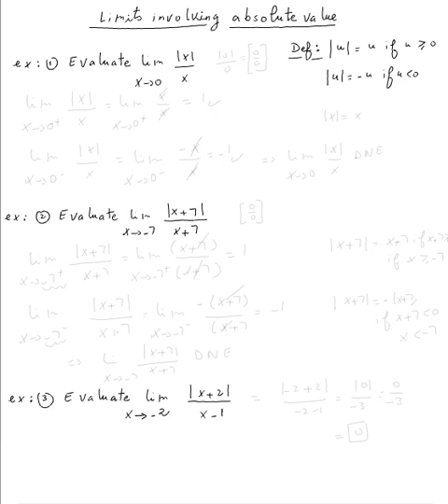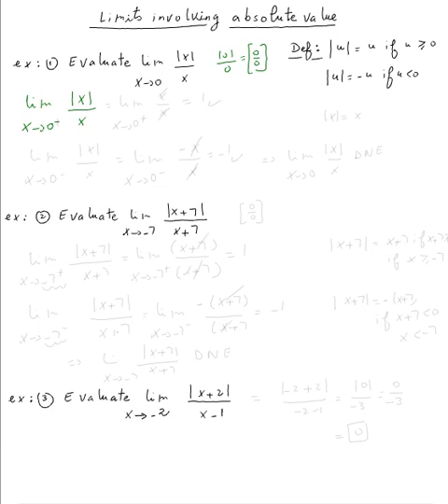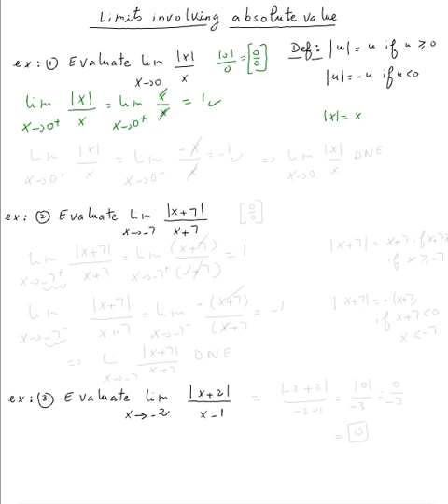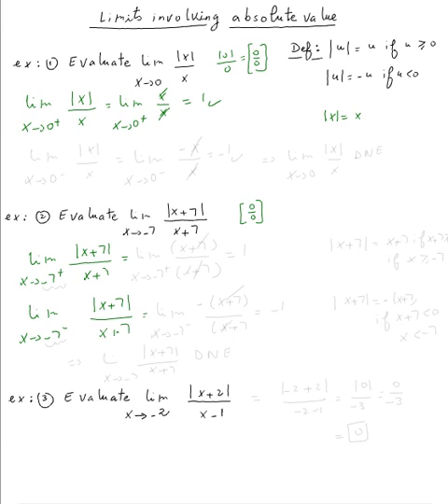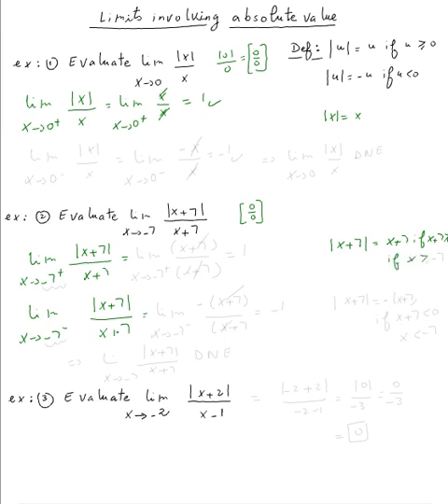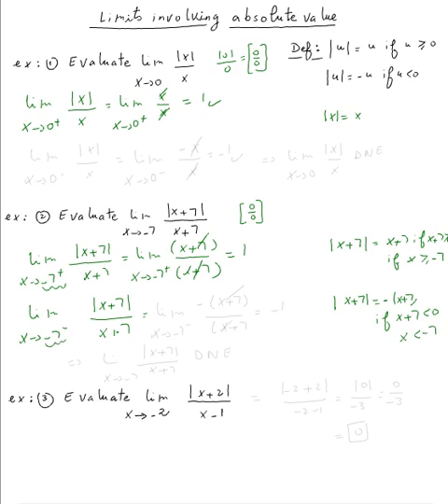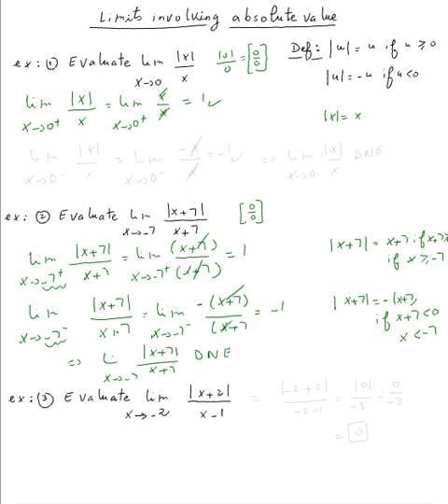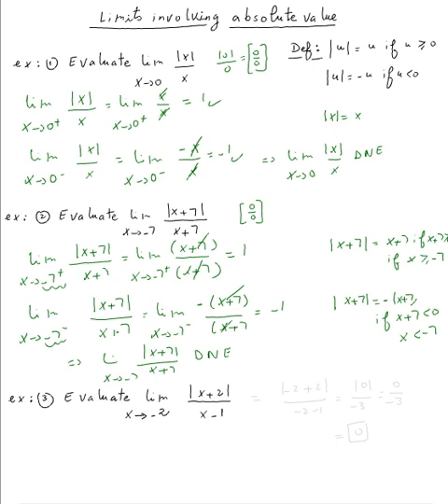Finding Limits - Absolute Value #1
Finding Limits - Absolute Value #1 by Abdellatif Dasser - -
Valencia College Math Help 24/7